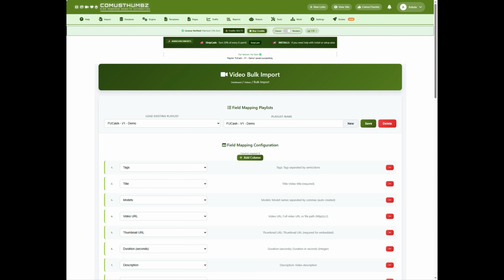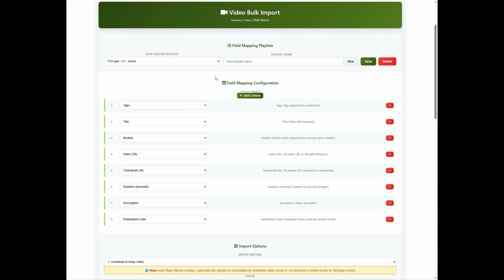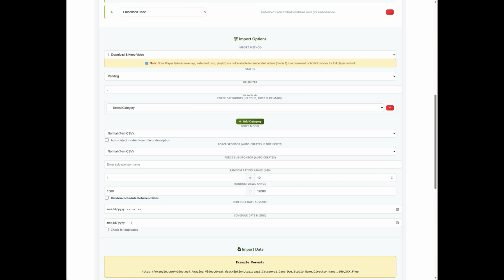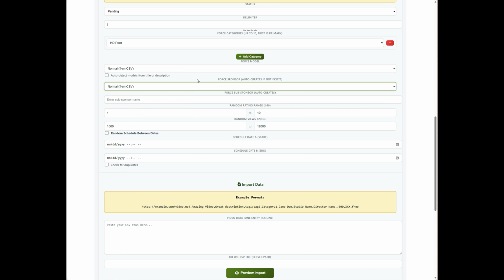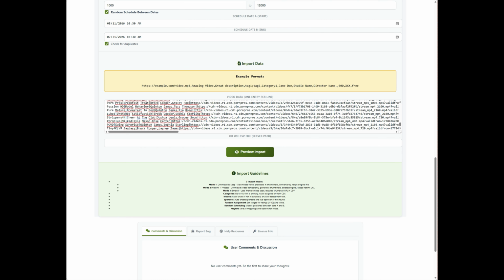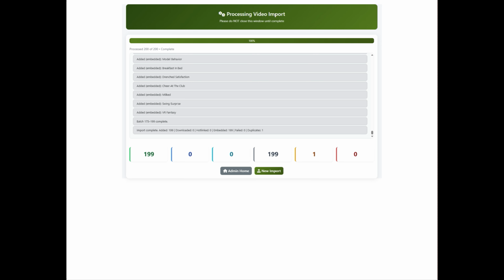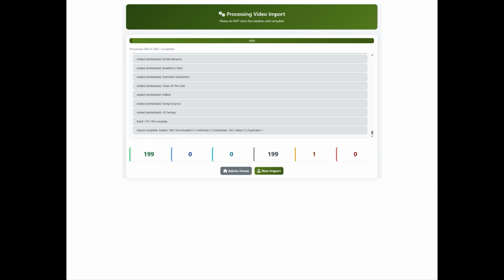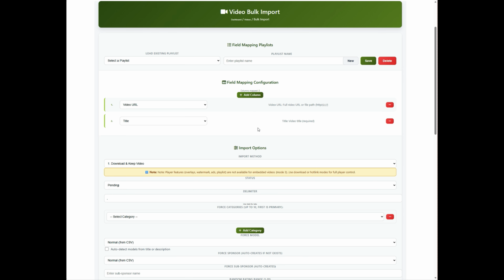ComusTumbz Script Bulk Video Impot System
In this video ComusThumbz provides a simple understanding of how to use ComusThumbz Bulk Video Impot System in your ComusThumbz setup.